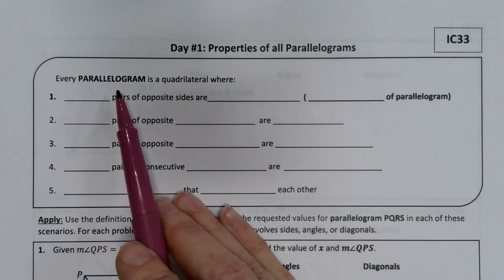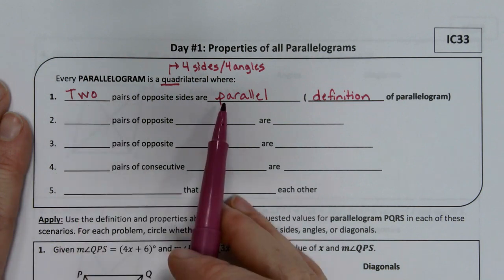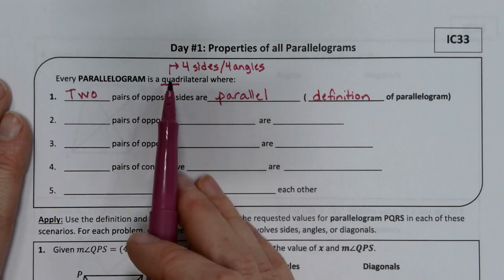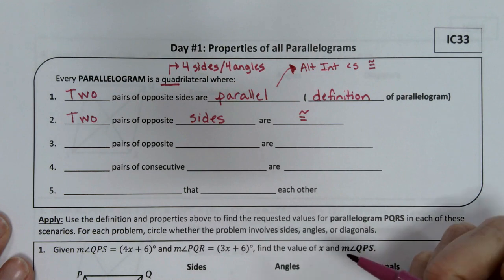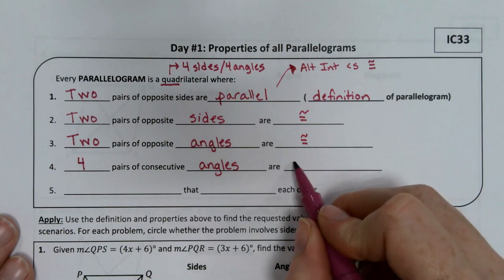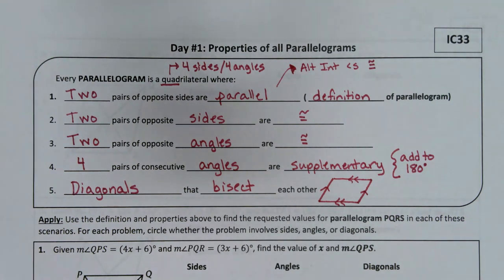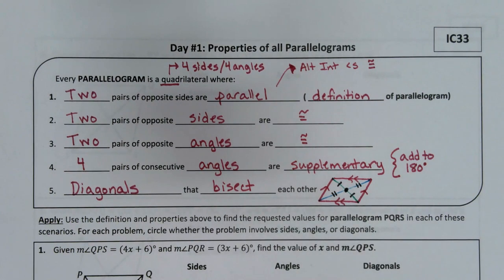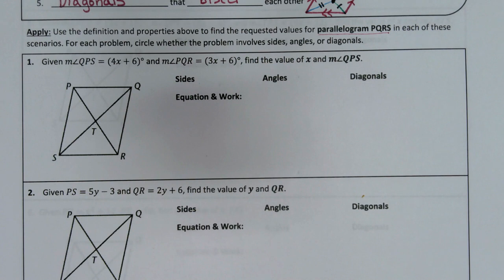IC33 Vocab Notes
Using the definition & properties of parallelograms to solve problems